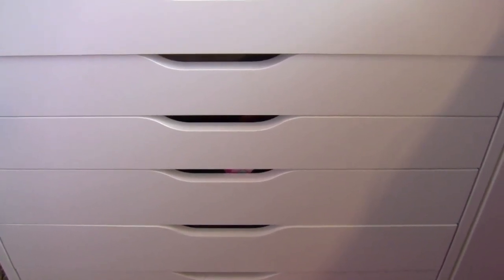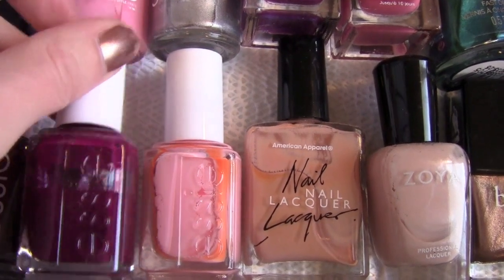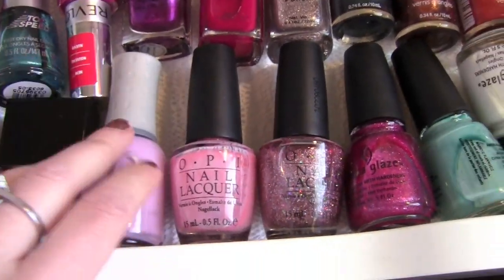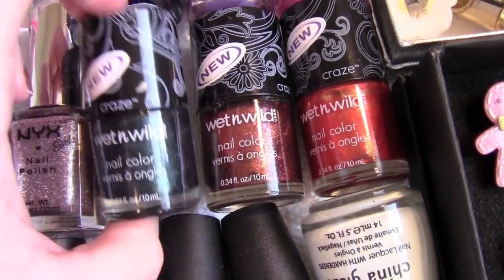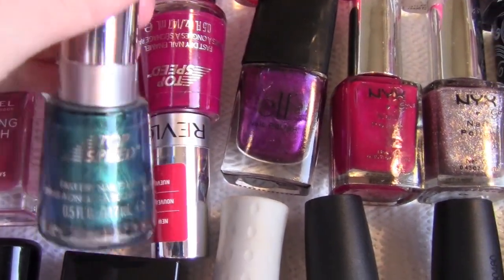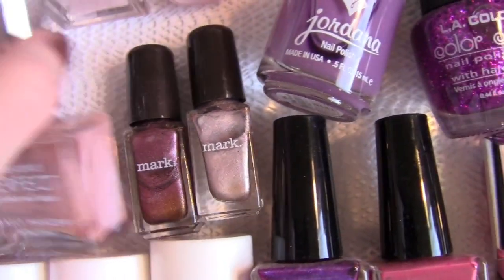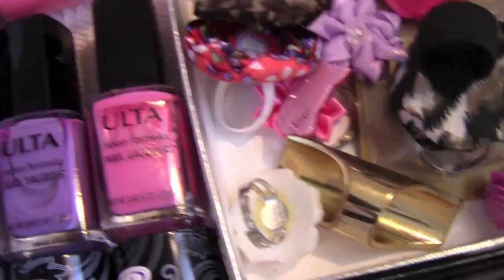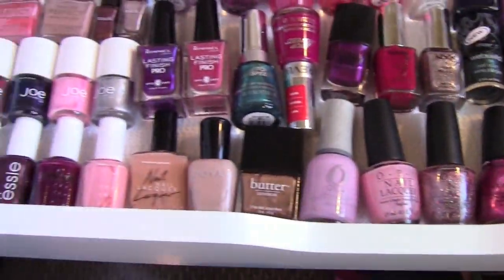My Nail Polish Collection!